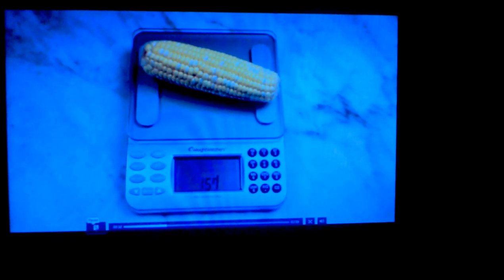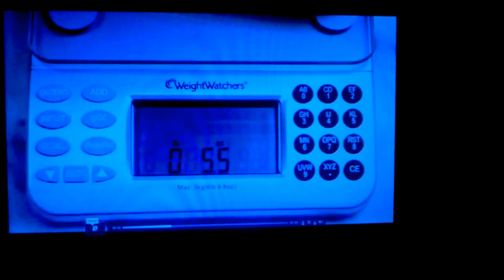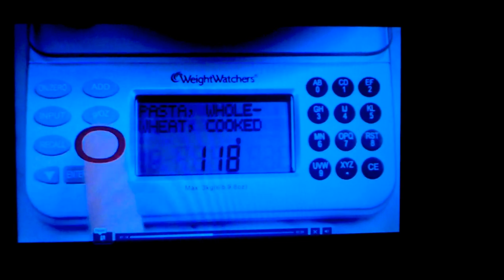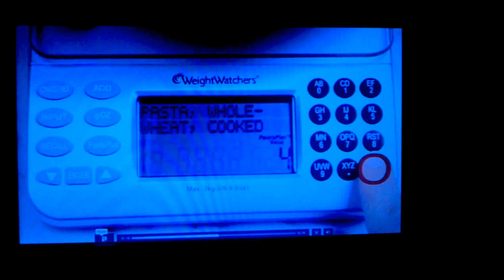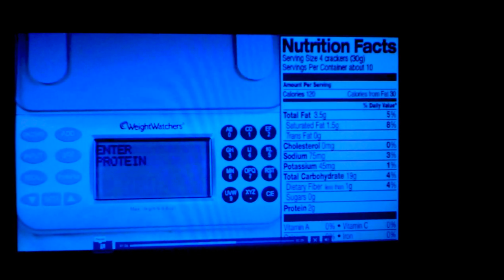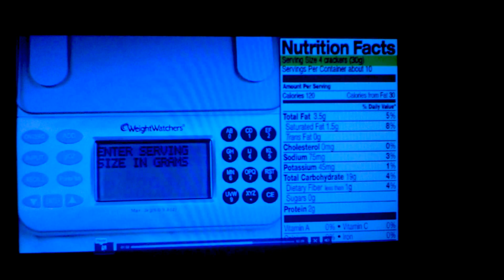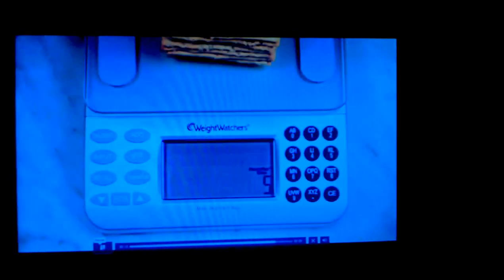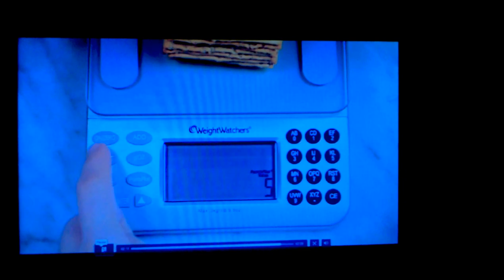Weight Watchers Electronic Food Scale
How to use the Weight Watchers Electronic Food Scale